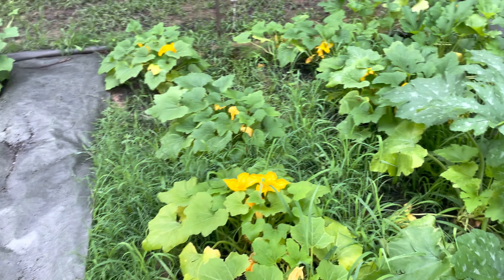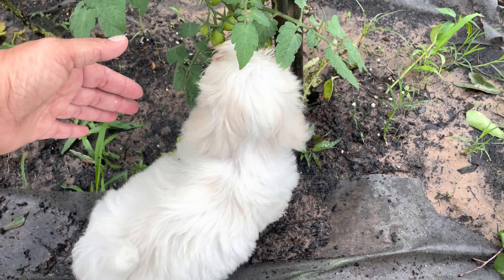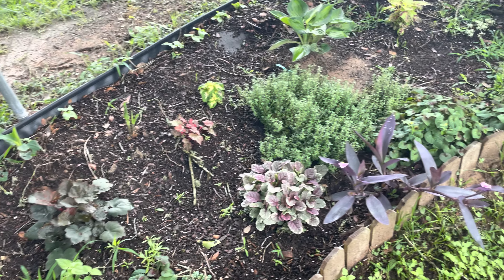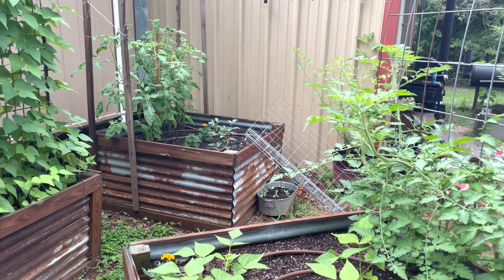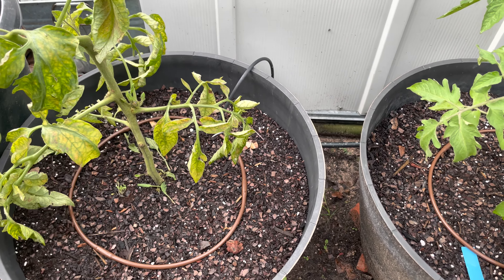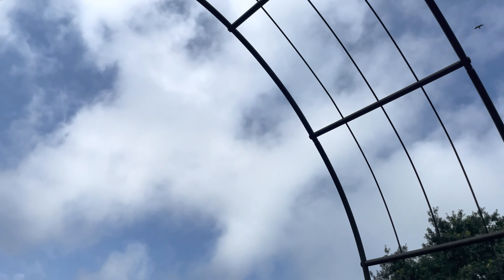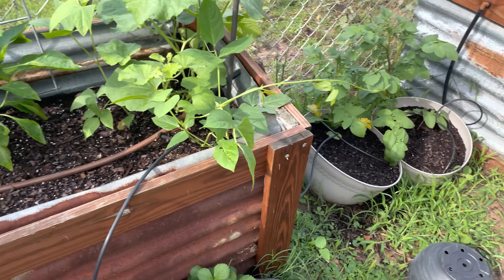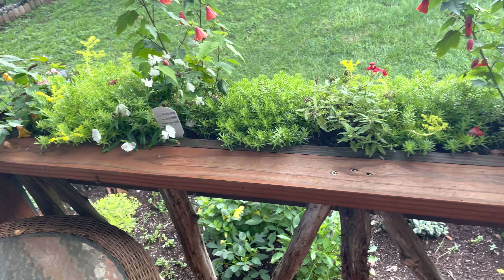May 2021 garden tour. Meet my new garden helper!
Welcome back. This is my garden tour for late May 2021. The first appearance of Miss Kacee. I garden in Texas in zone 8a or 9b depending on who you ask. I hope you enjoy